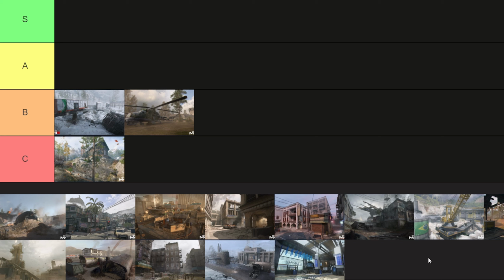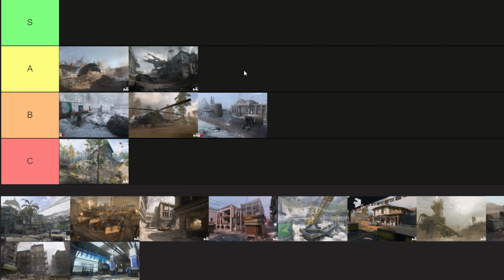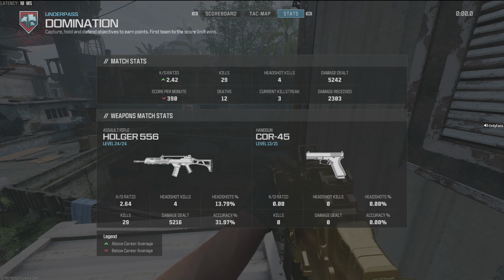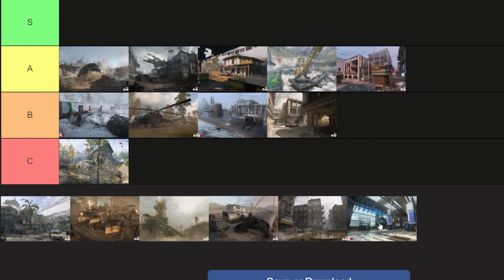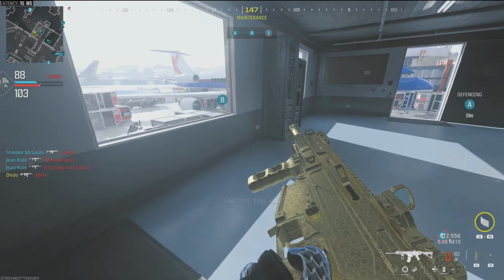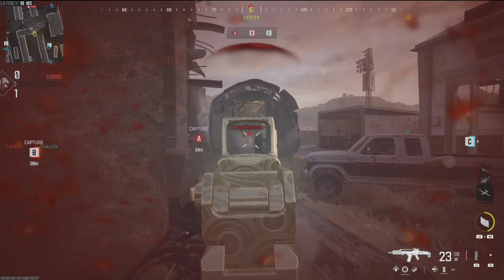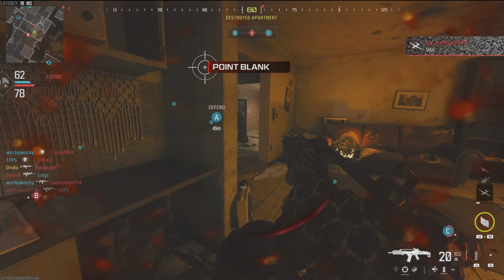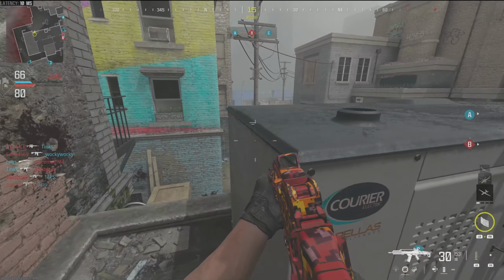BEST TO WORST MW3 MAPS! - MW3 TIER LIST - Modern Warfare 3 Gameplay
A tier list discussing the (kind of new) 16 maps on MW3.

All Equipment I use to create these videos -Equipment I use to create:

Hardware;
- Elgato 4K Pro
- Blue Snowball Mic
- Xbox Series X - Elite 2 Controller - Arctis 9 Headset

Software;
- Premier Pro
- Photoshop
- Streamlabs